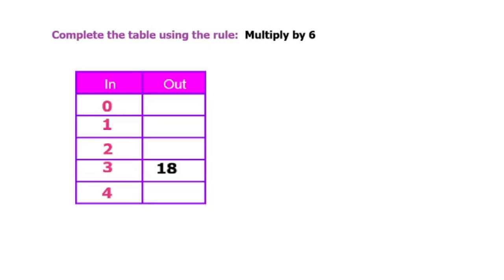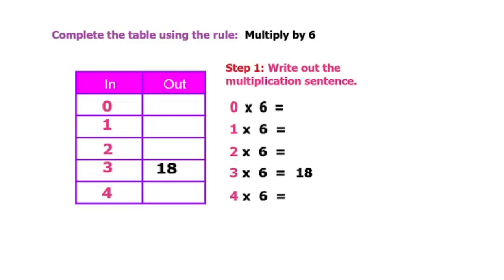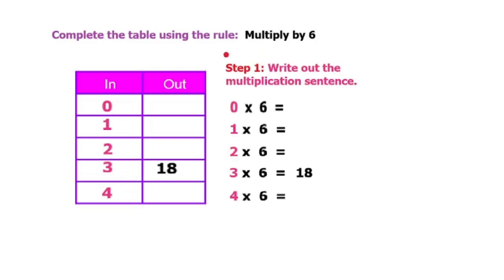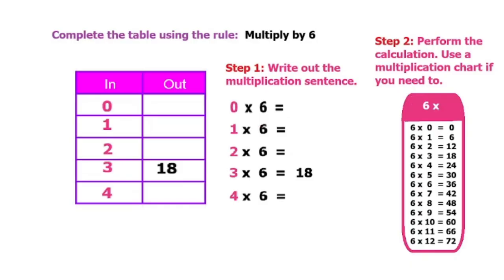Multiplication Input Output Tables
Grade 4 Welcome to Multiplication Input Output Tables! If you're trying to learn Multiplication Input Output Tables, you're in the right place.
Whether you're brand new to this topic or just need a quick refresher, Multiplication Input Output Tables, walks you through clear examples and step‑by‑step explanations to help you master Multiplication Input Output Tables.